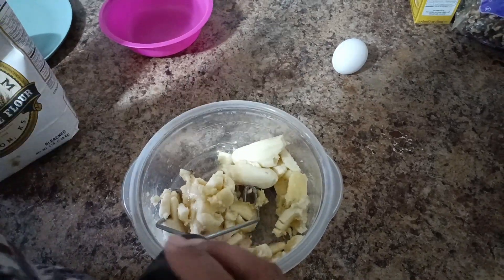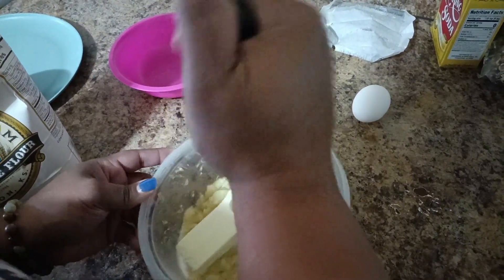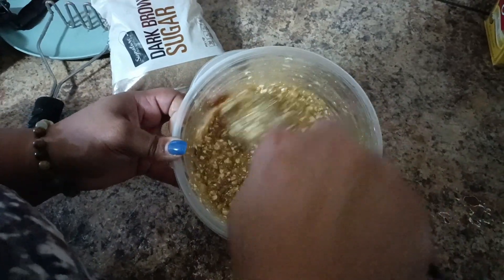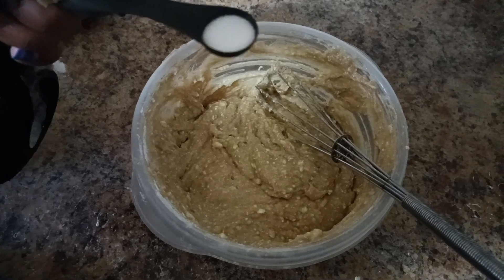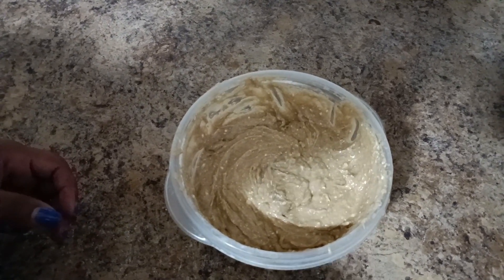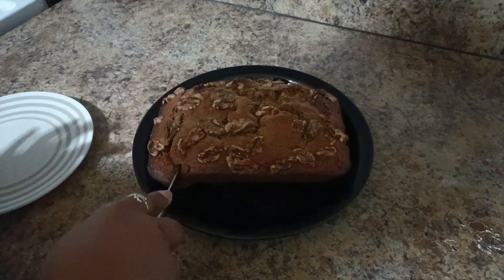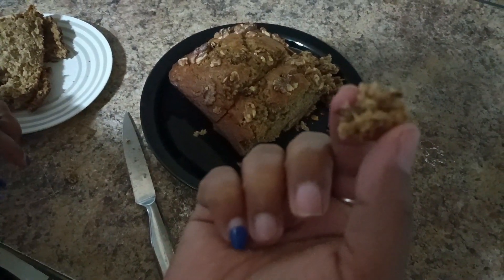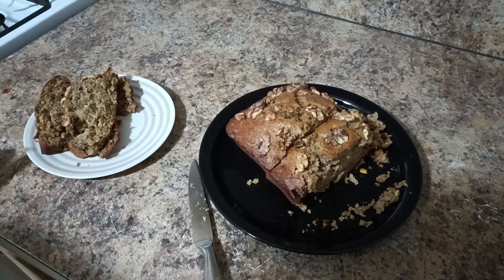Banana Nut Bread